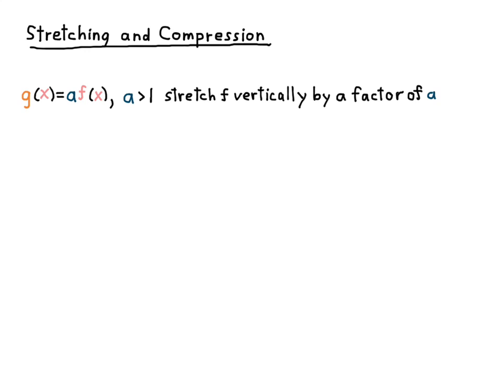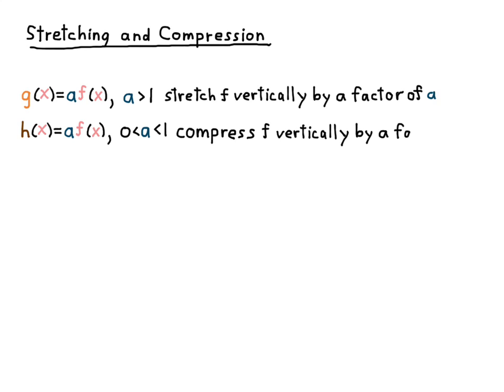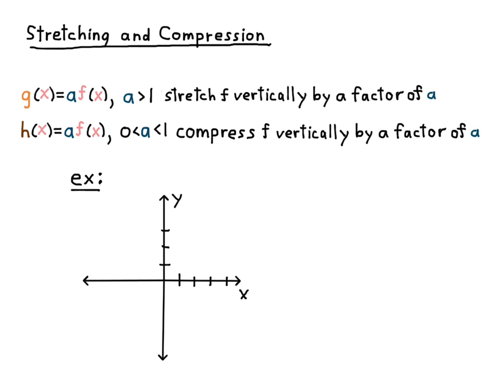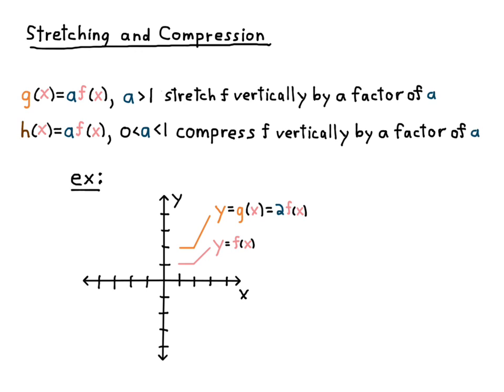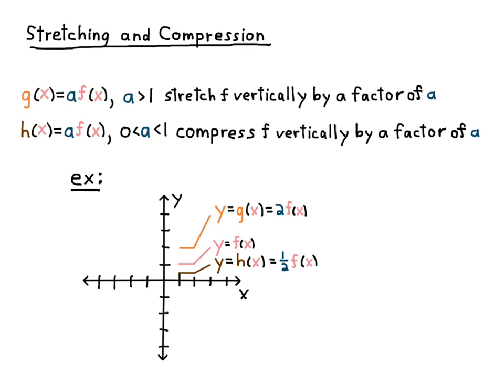9 1 6 Expansion and Contraction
Math 1300 Precalculus. Vertical stretching and compressing.